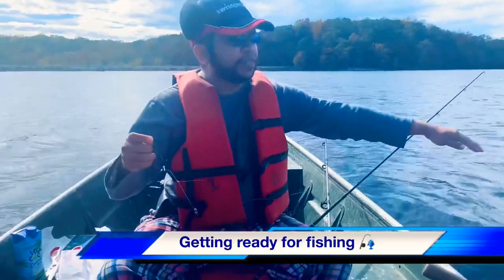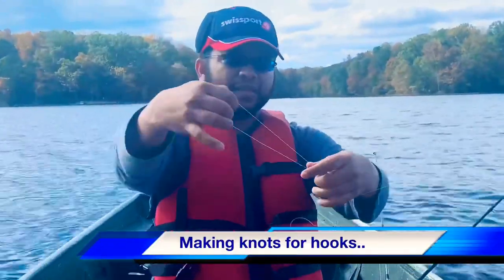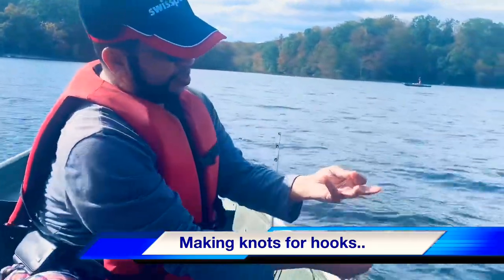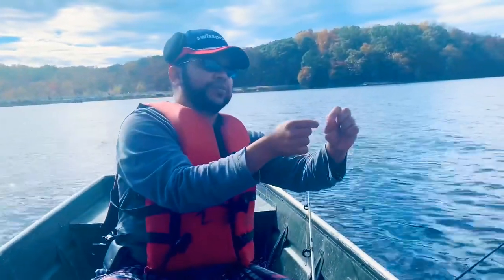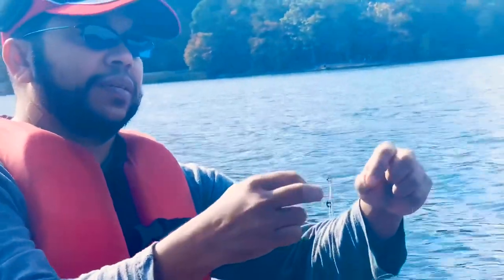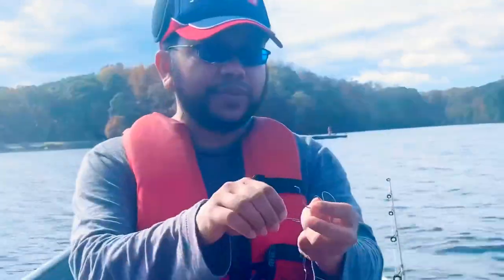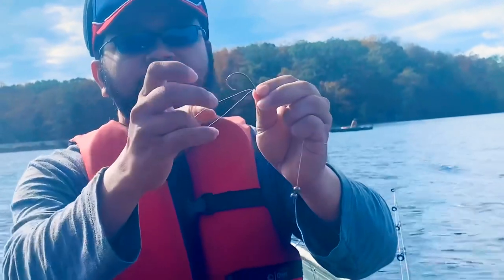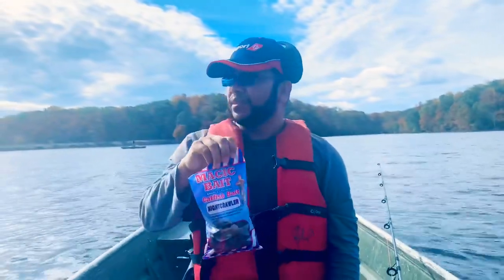Natural view of Lake Burke, Burke, Virginia